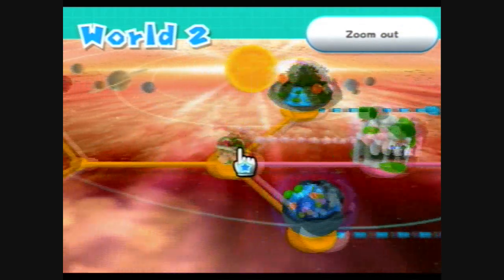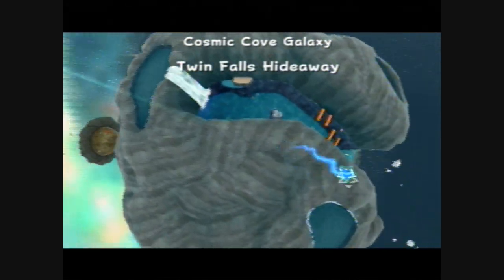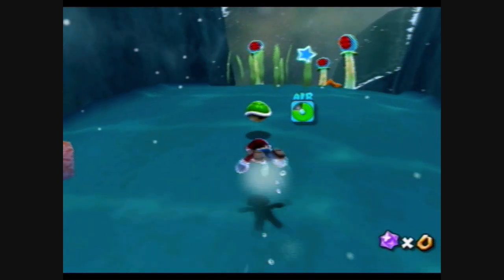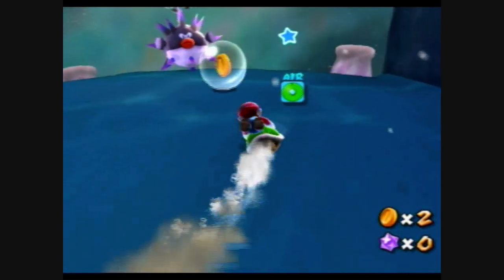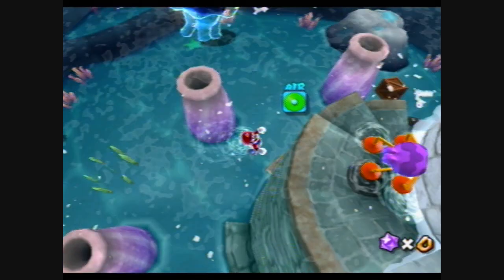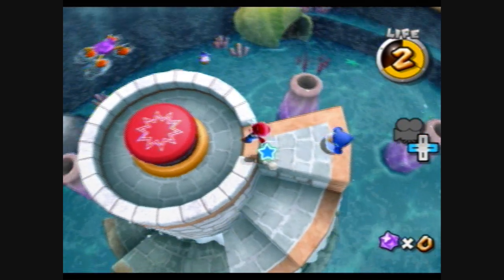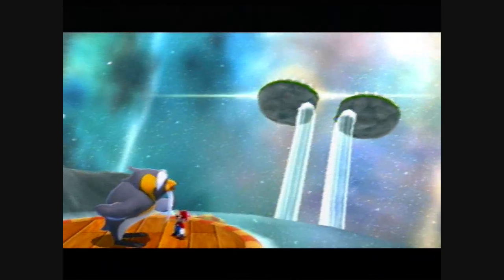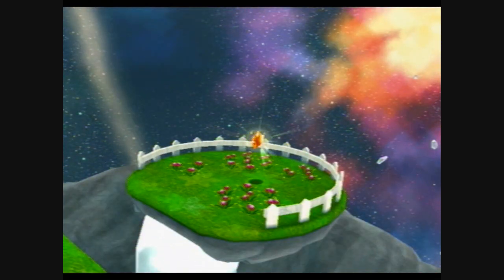Super Mario Galaxy 2 - Cosmic Cove Galaxy - Twin Falls Hideaway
Part 20 of a video walkthrough for Super Mario Galaxy 2. In this video, Mario goes to Cosmic Cove Galaxy, where he climbs the twin falls.